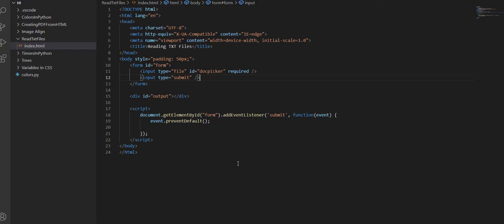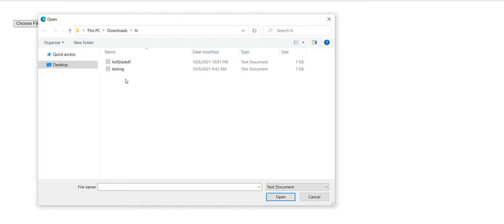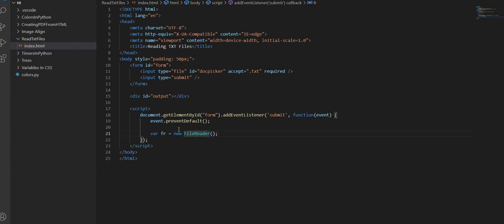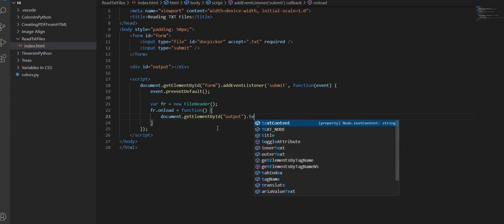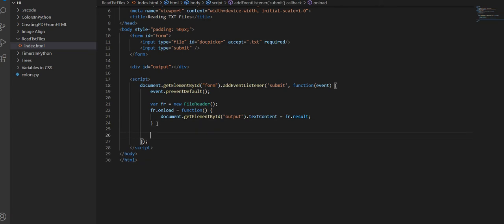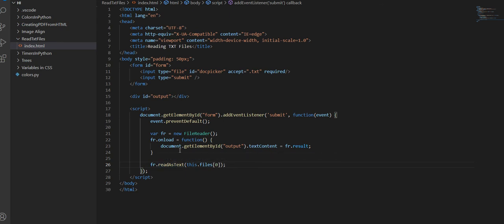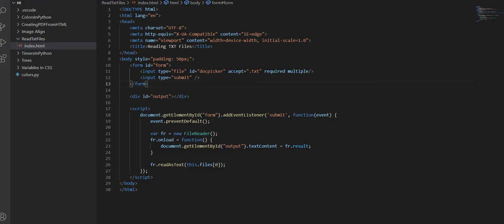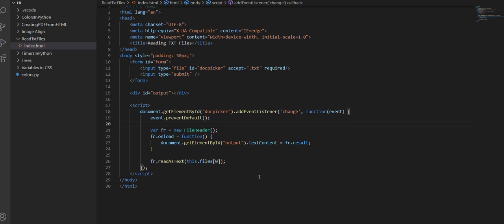Reading Uploaded TXT files in JS: Part 1 of Reading Files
Hello everyone! In this video, I have posted a tutorial on how to read the contents inside an uploaded txt file! This took tons of research and I spent a lot of hours on this, so hopefully this condensed video makes the process much easier for you!

The next part on how to read uploaded .doc and .docx files is coming soon, so stayed tuned!

Happy Coding! :)